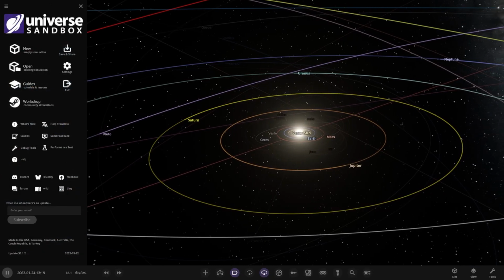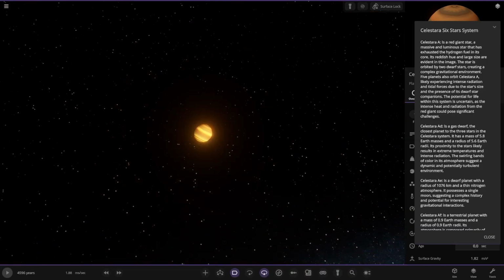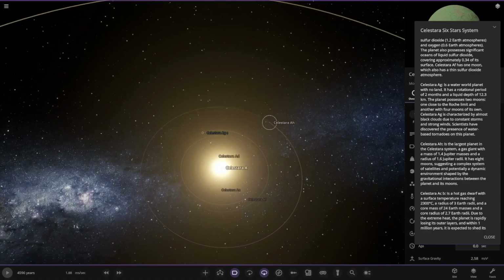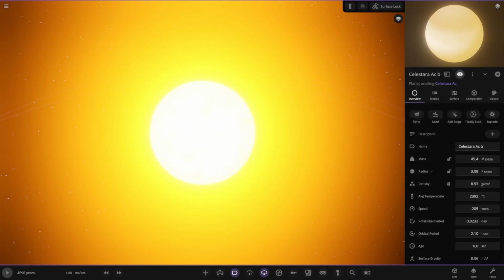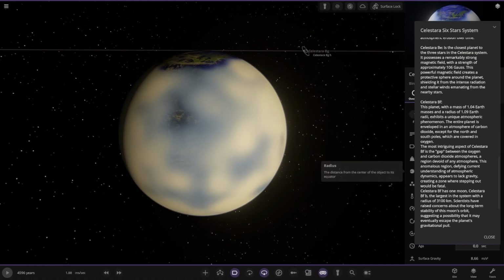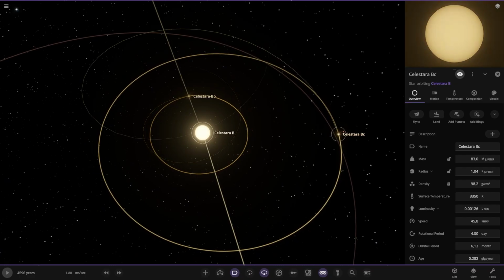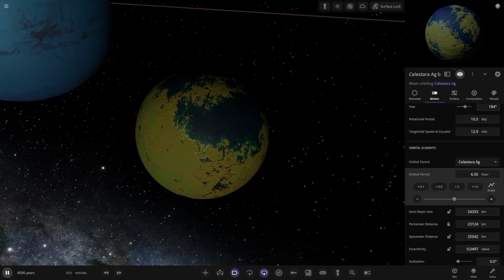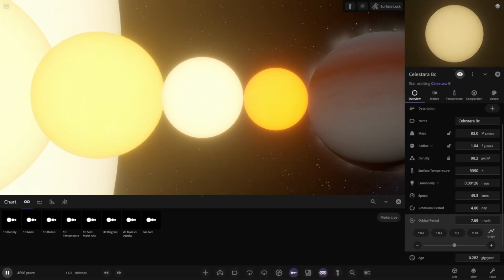Multi 6 Star System! Checking Out Your Systems #365 Universe Sandbox